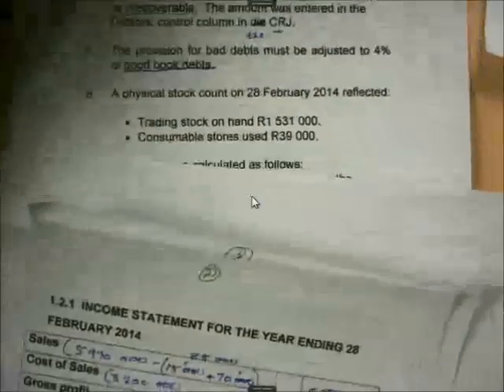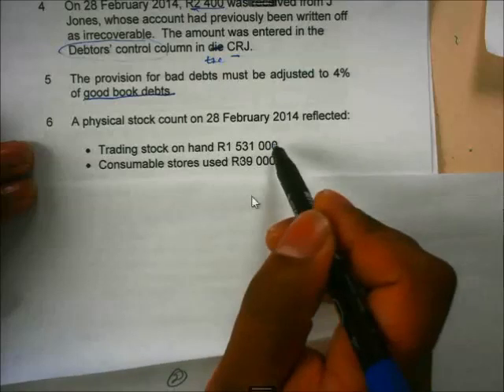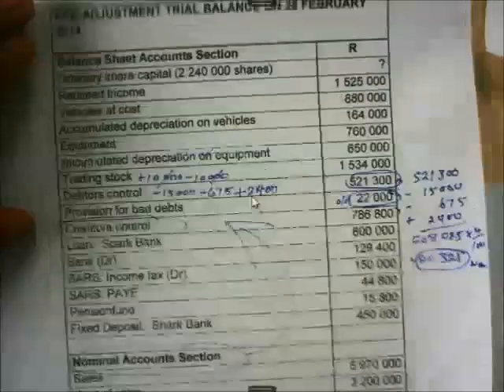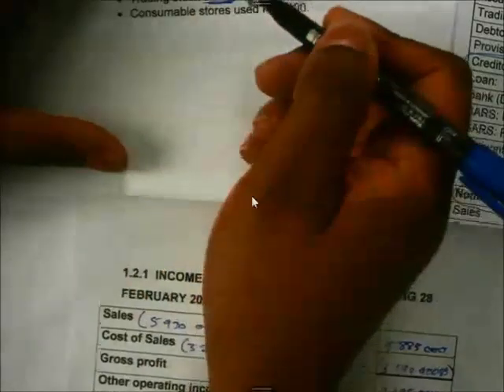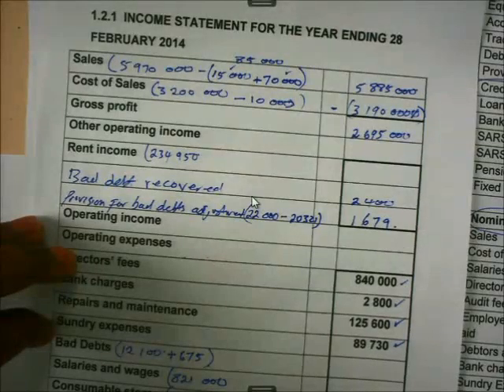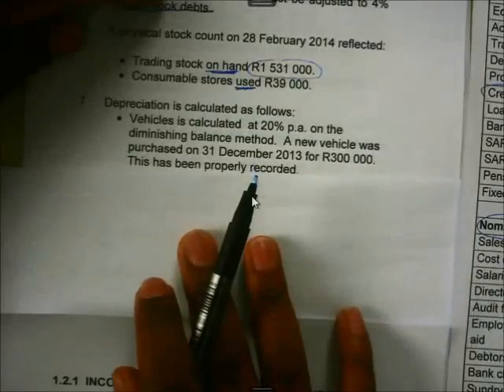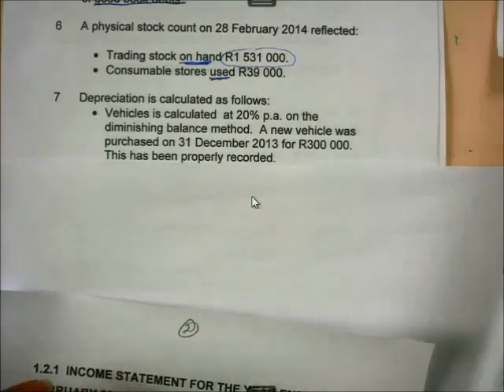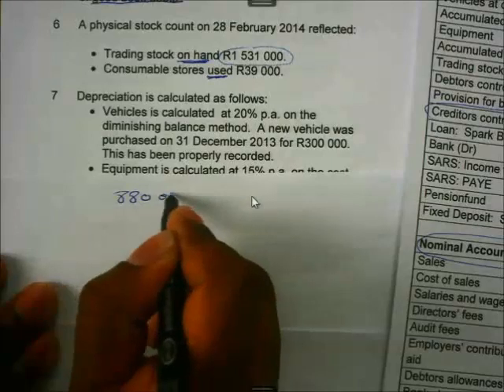Accounting Income Statement05